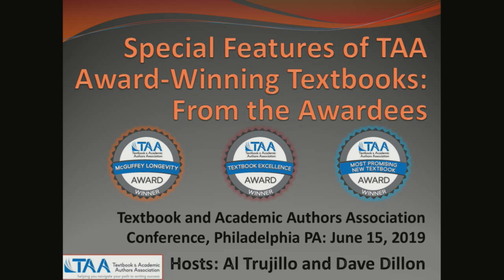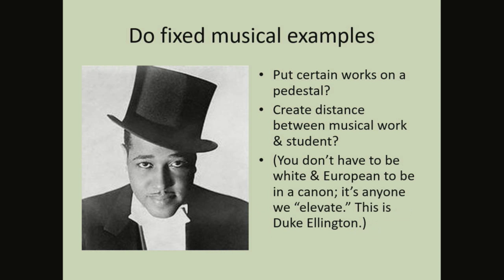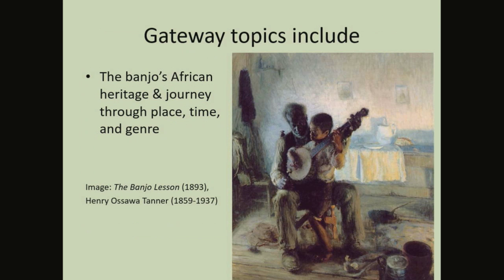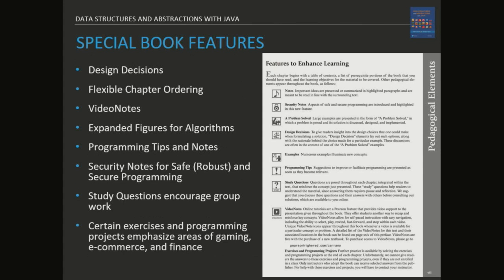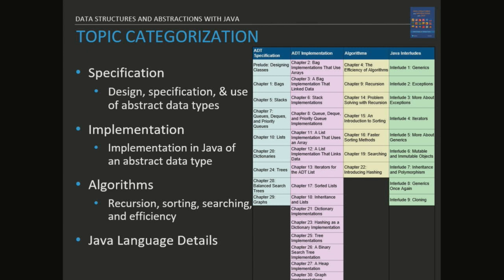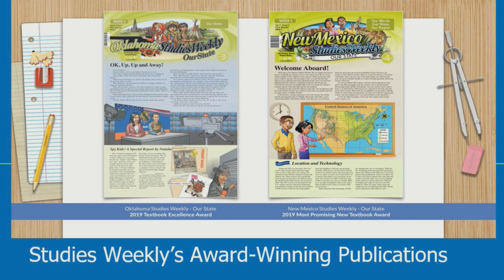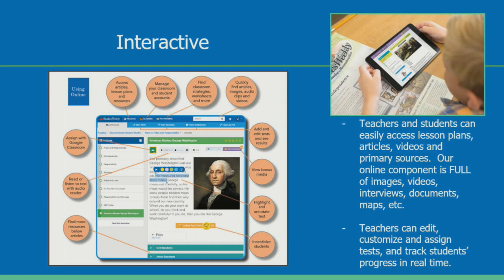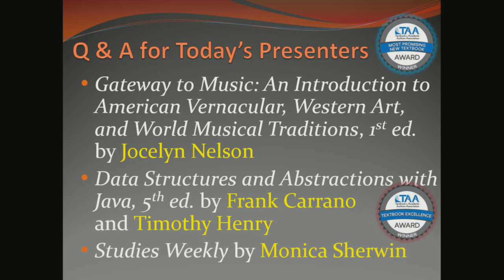Special Features of 2019 Textbook Award Winning Textbooks: From the Awardees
Each year the Textbook & Academic Authors Association (TAA) honors textbook authors in categories that include excellence, longevity, and promise of their textbooks. Ever wonder what it is about those texts that make them award winners? Join session hosts Al Trujillo and Dave Dillon for a series of mini-presentations from TAA award-winning textbook authors, who share special features of their texts that contributed to the success of their textbooks.